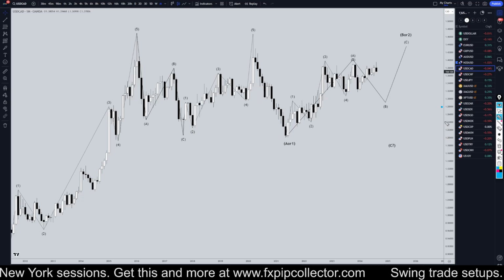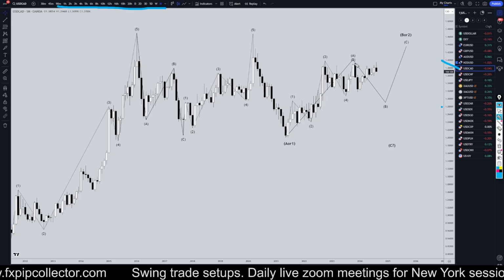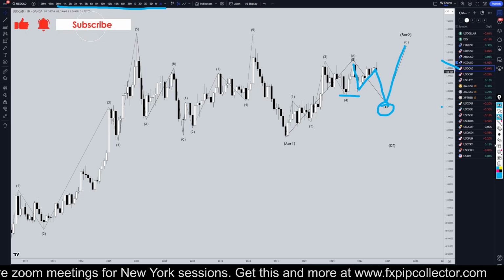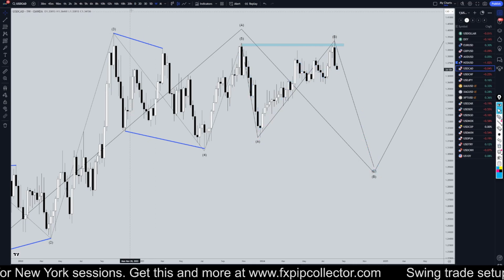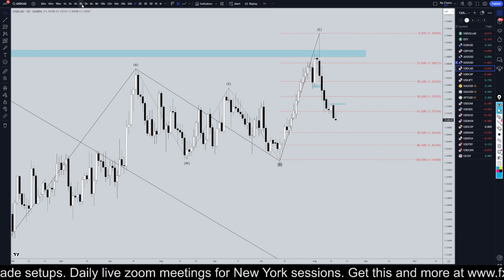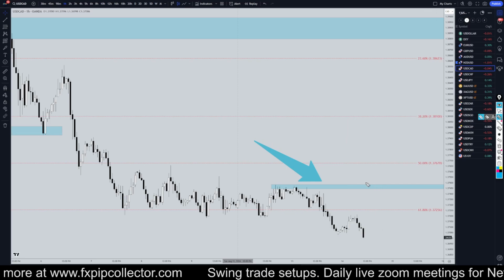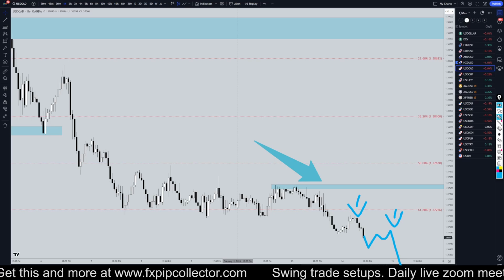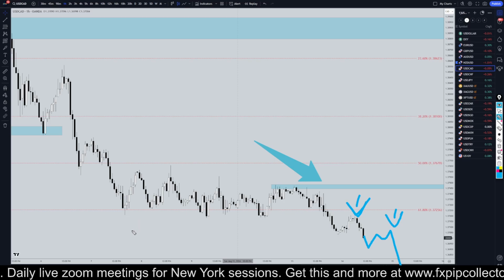Latest USDCAD Forecast and Technical Analysis for August 14, 2024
This video concerns August 14, 2024, USD/CAD Forecast & Analysis: Expert Insights & Trading Ideas.